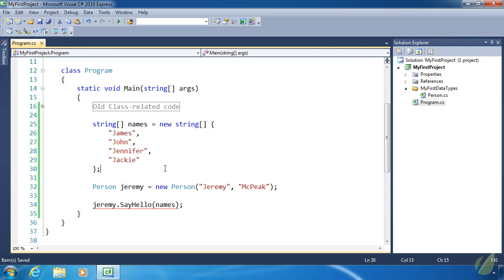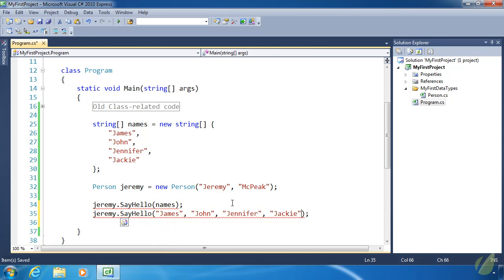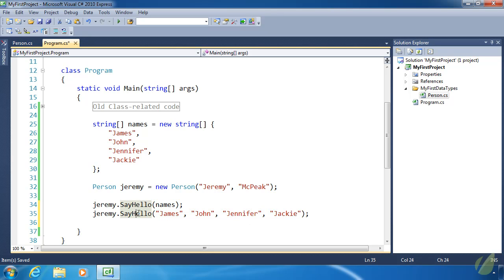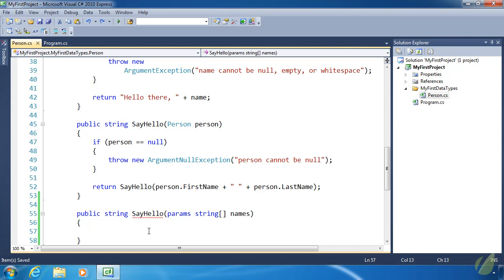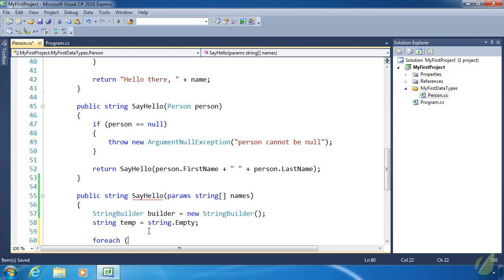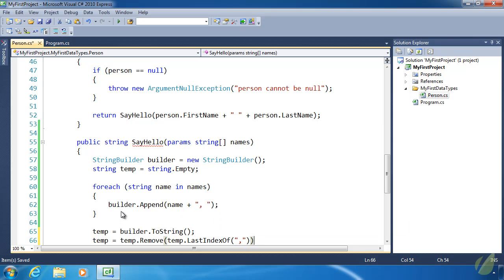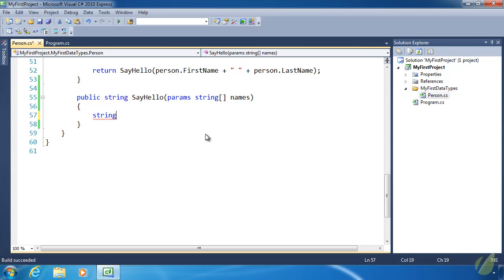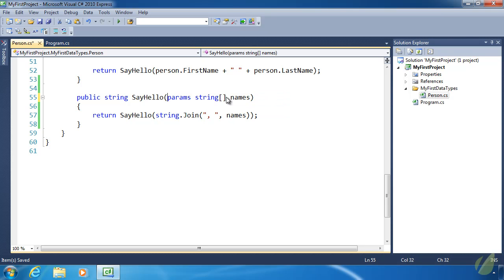Learn C# in 30 Days _ Lesson 17